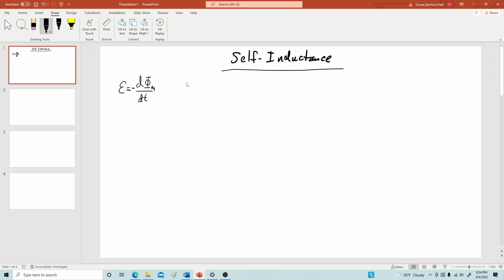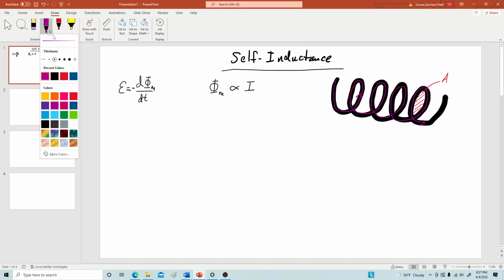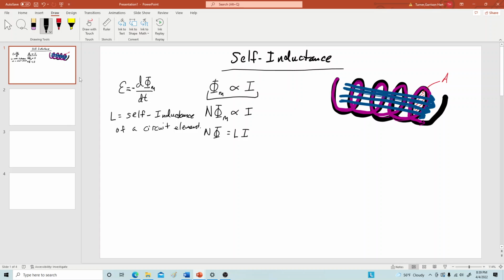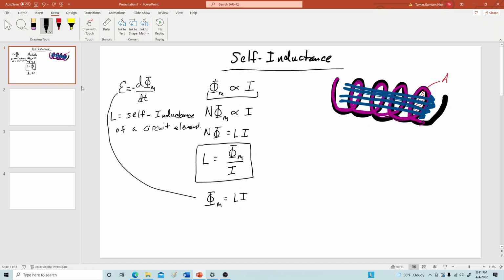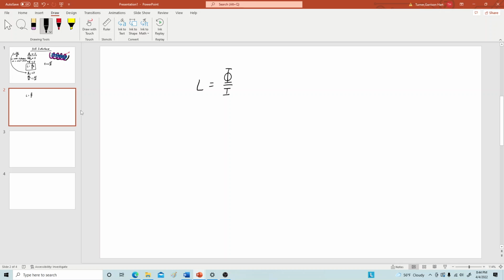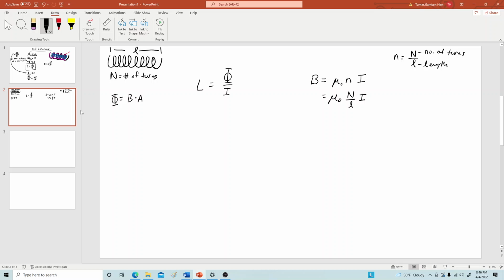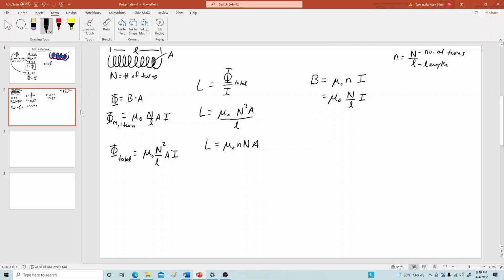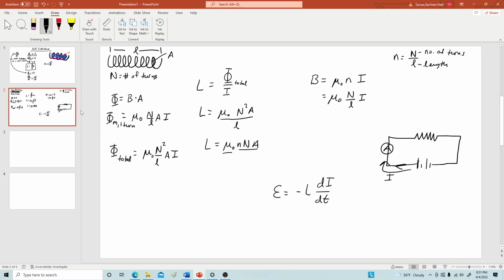Self-Inductance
Here we define self-inductance and derive an expression for the self-inductance of the solenoid.